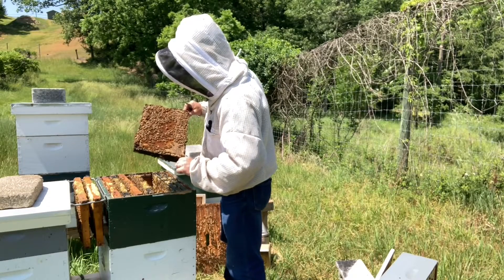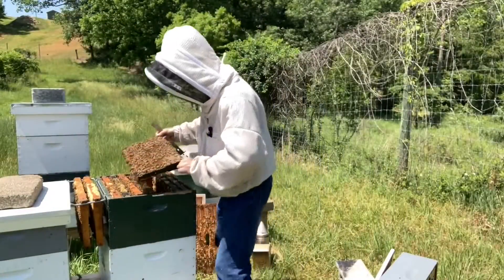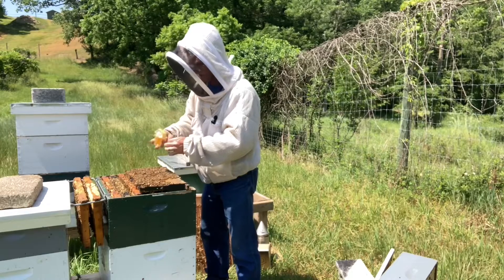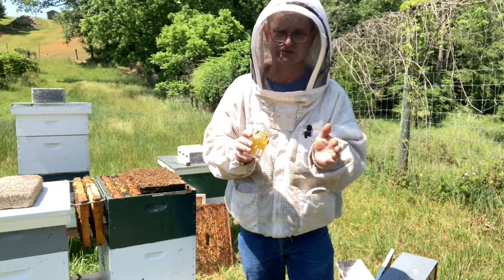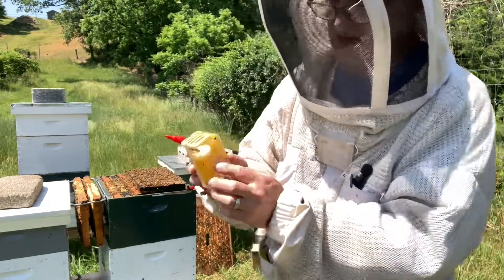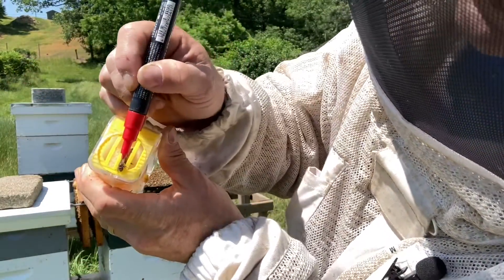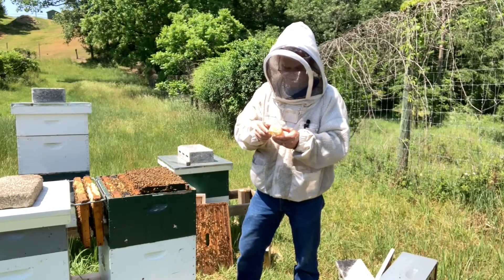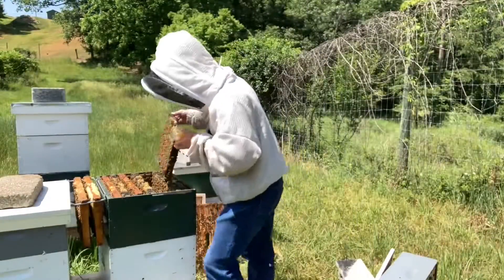How to mark your queen honey bees using a one handed queen catcher.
Marking queens is easy using a one-handed queen catcher. Watch as Pappy Richard demonstrates how to mark the queen honey bee from one of his colonies.

In this video, I'm going to show you how to mark your queen honey bees using a one-handed queen catcher. This method is quick and easy.

If you're a beekeeper, then you know how important it is to identify and mark the queen honey bees in your colonies. This video will show you how to use a one-handed queen catcher to mark your queens quickly and easily. So be sure to watch this video and learn how to mark your queen honey bees!
In this video, we'll show you how to mark queen honey bees with a one-handed queen catcher.